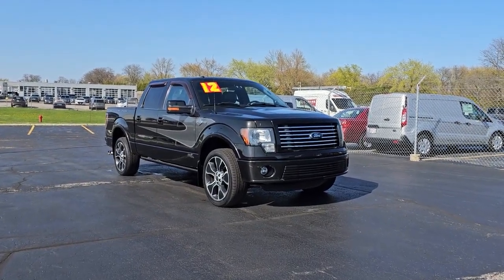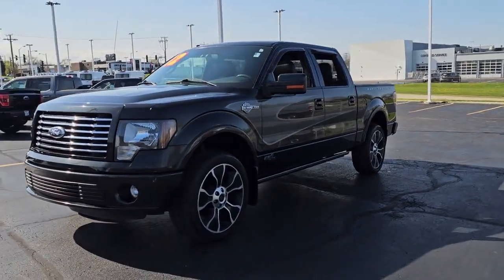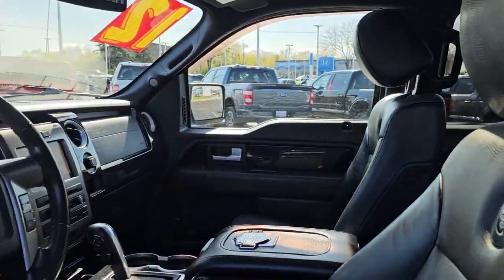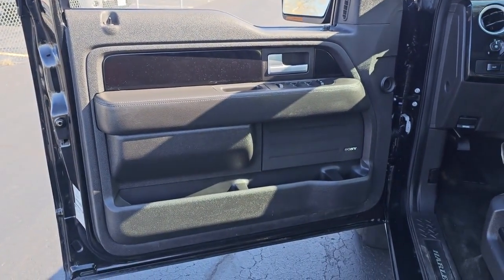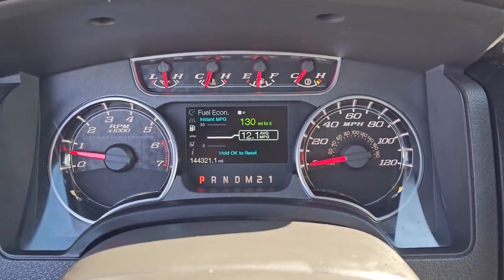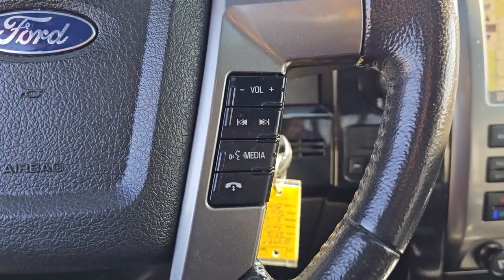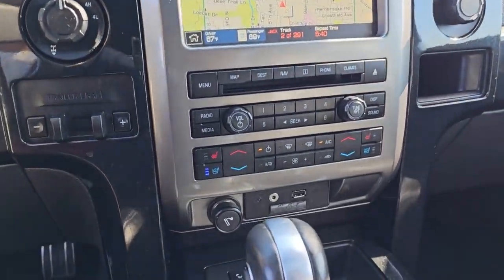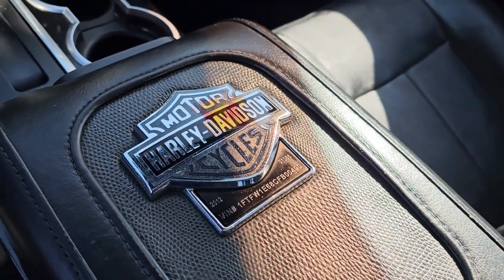2012 Ford F-150 Libertyville, Vernon hills, Gurnee, Niles Palatine 2F459A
Tuxedo Black Metallic Used 2012 Ford F-150 4WD SuperCrew 145 Harley-Davidson available in Libertyville, Illinois at Napleton Ford in Libertyville. Servicing the Libertyville, Vernon Hills, Palatine, Gurnee & Niles, IL area.
2012 Ford F-150 4WD SuperCrew 145 Harley-Davidson - Stock#: 2F459A

1010 S. Milwaukee Ave

: Harley-Davidson trim Tuxedo Black Metallic exterior and Black interior. JUST REPRICED FROM $27990. Heated Leather Seats NAV Sunroof Tow Hitch Alloy Wheels 4x4 Manufacturers website explains F-150 has won the Motor Trend Truck of the Year award more times than any other truck.. WHY BUY FROM US: At Napleton Ford in Libertyvilleour business philosophy is a simple one: It centers around your expectations of how a customer should be treated when purchasing or servicing your vehicle. From our brand-new facility to our wide range of stunning Ford cars trucks and SUVs there are a long list of reasons to love the shopping experience here at Napleton Ford. Whether youre here to buy your first vehicle or get service on the car youve owned for years were excited youve chosen our dealership! Pricing analysis performed on 5/21/2023.